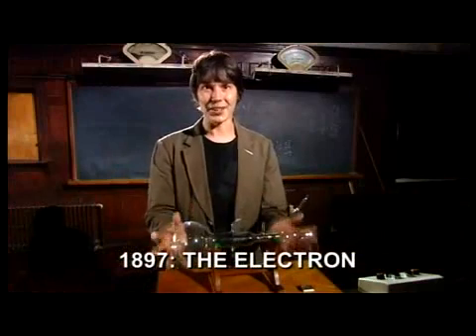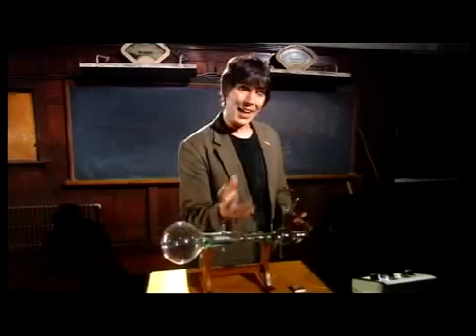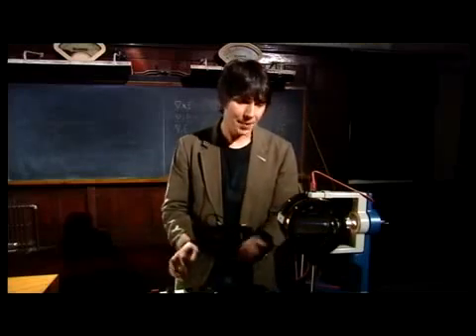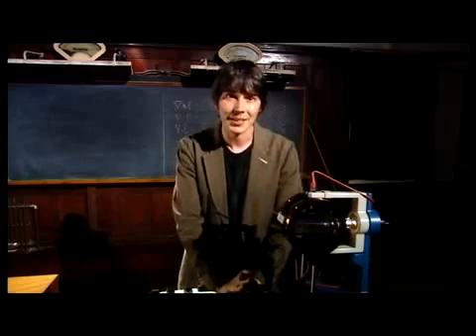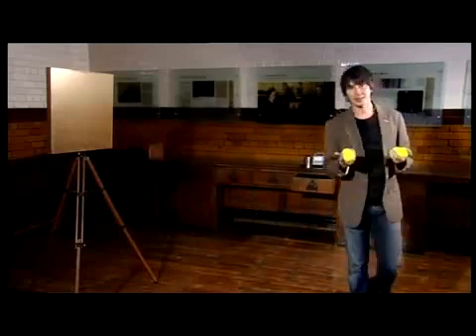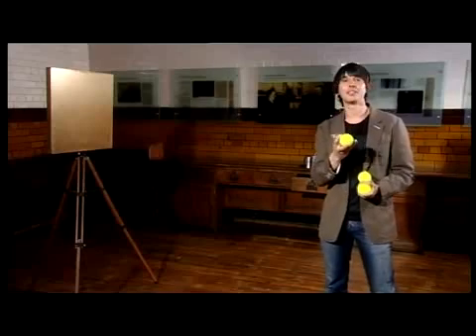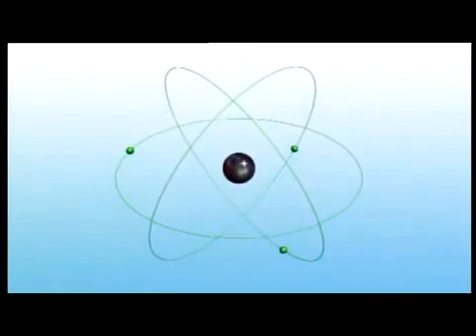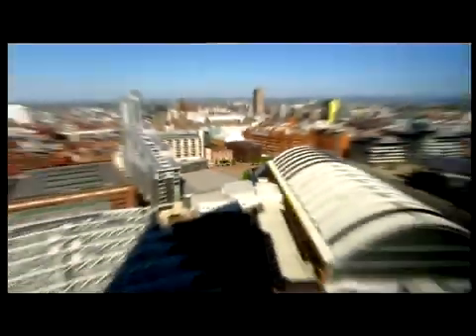A Crash Course In Particle Physics (1 of 2)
Professor Brian Cox of the University of Manchester presents an educational walk, through the fundamentals of Particle Physics.